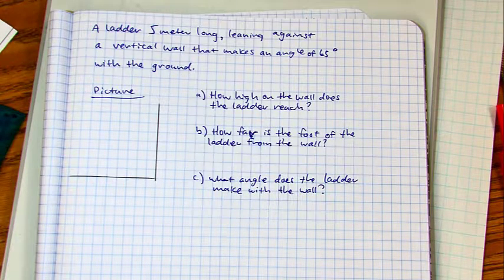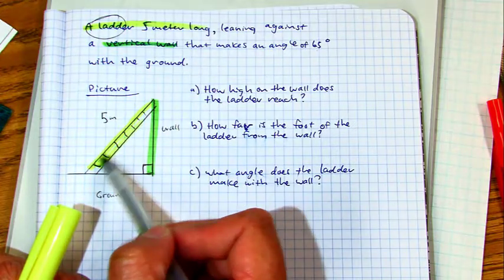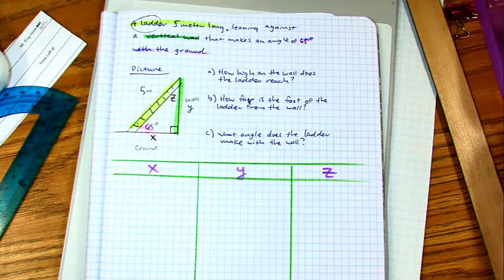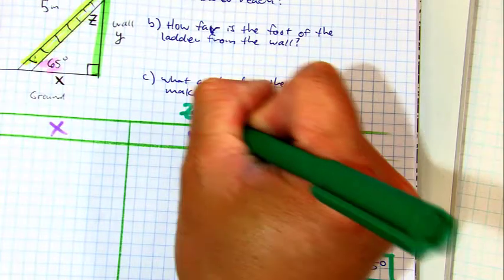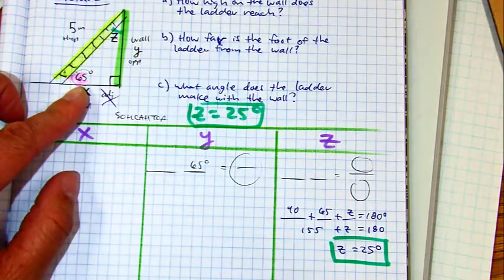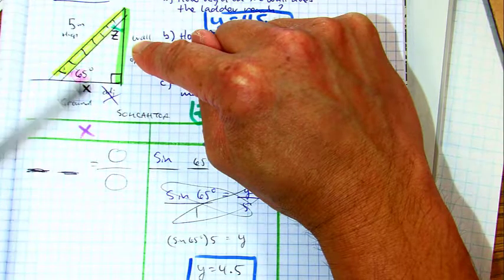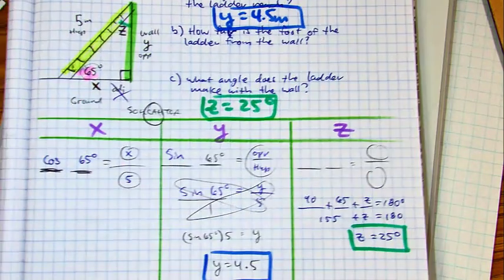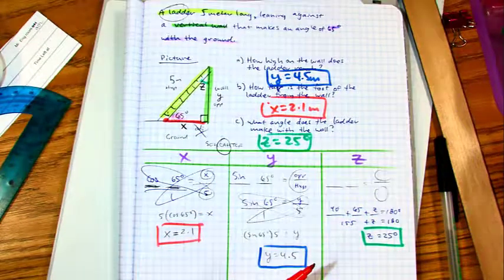trig word problem easy slide 45 ALL